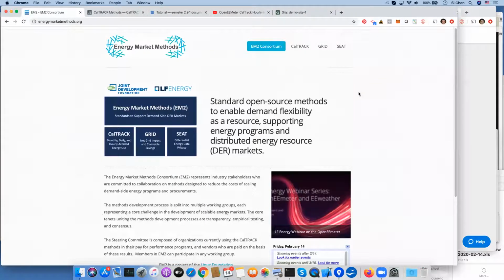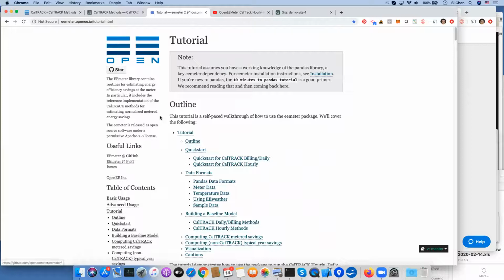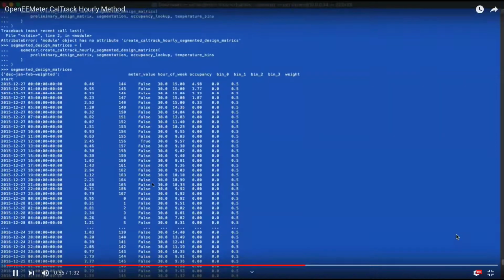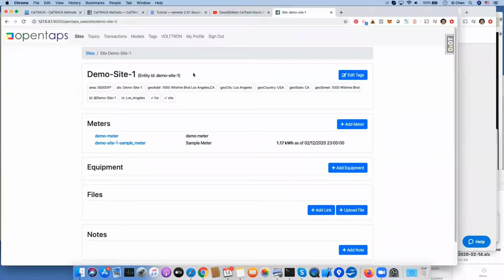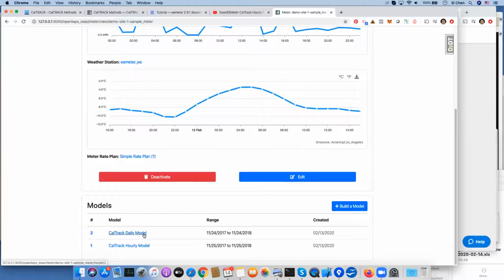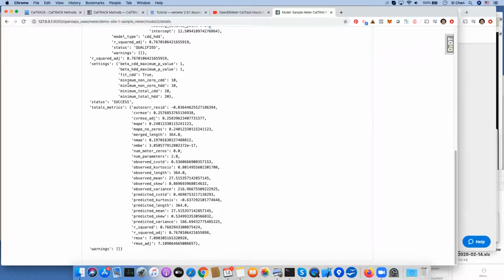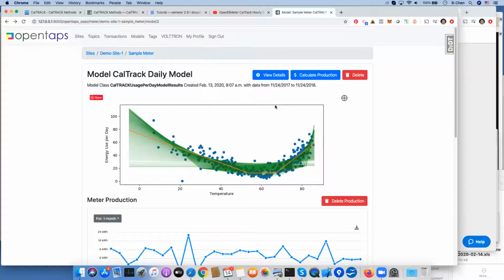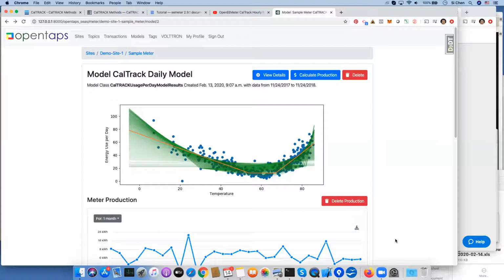VOLTTRON™ Office Hours - 2/14/2020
A presentation by Si Chen of the OpenEEMeter: a set of algorithms for doing measurement and verification of energy savings.